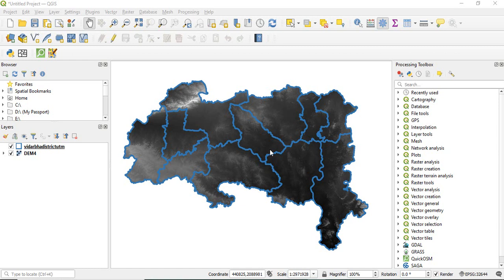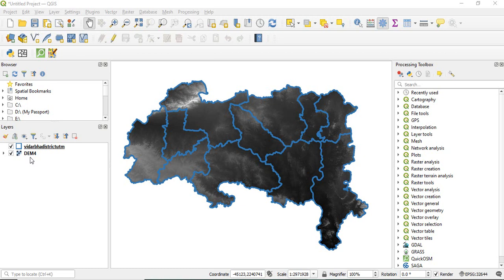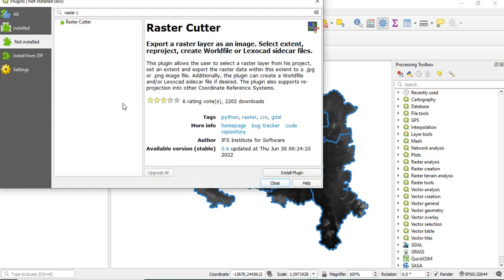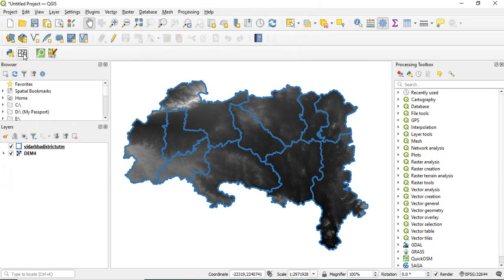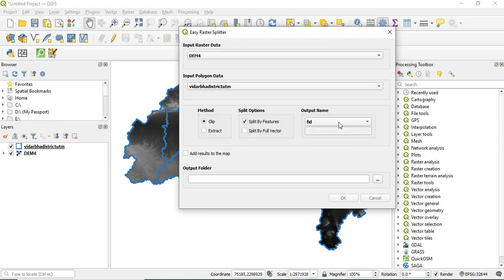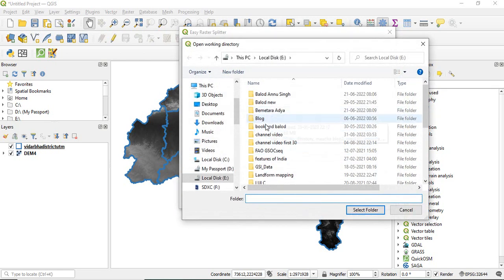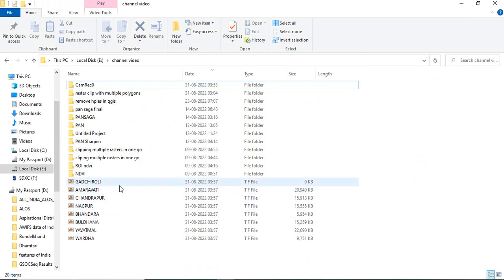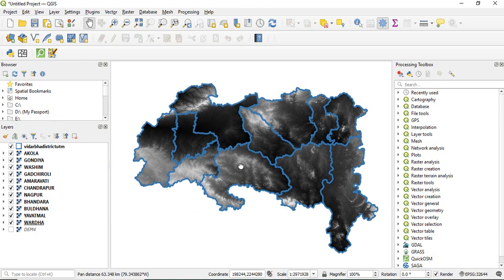Clipping a raster with a multi-polygon feature in QGIS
Video for Clipping a raster with each polygon of a multi-polygon feature in ArcGIS: